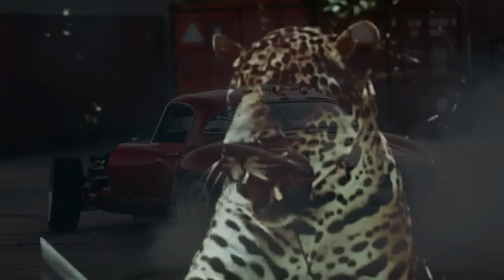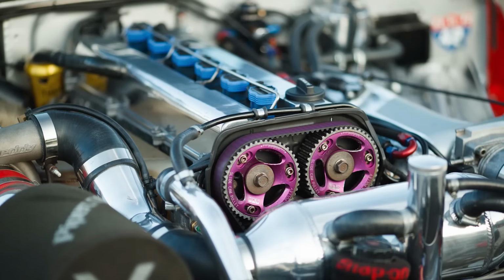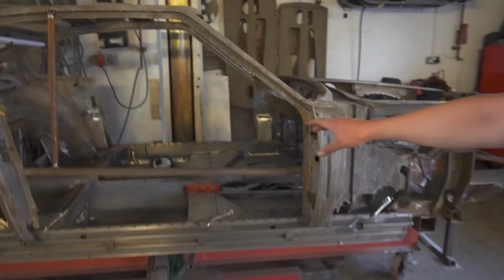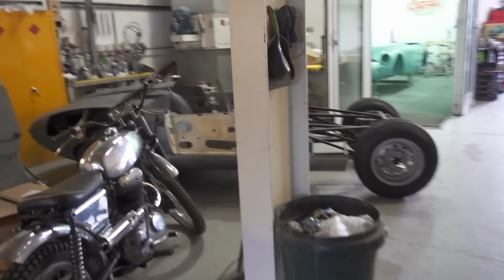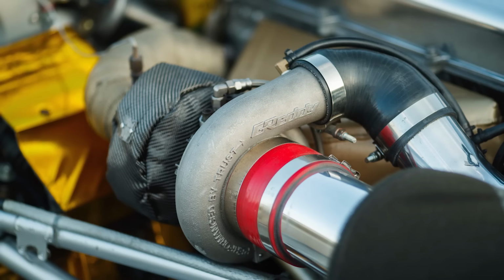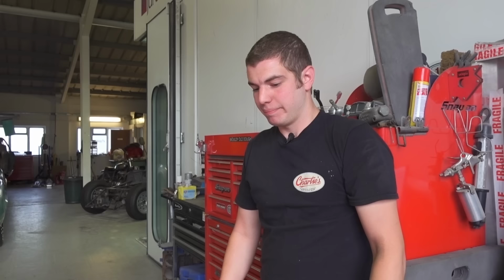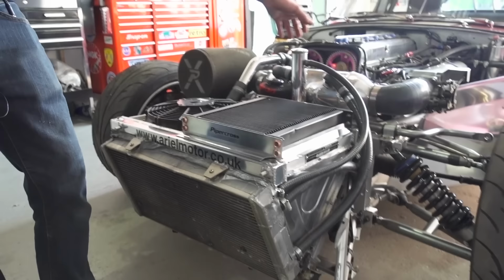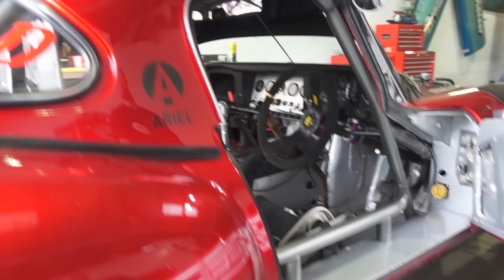Jaguar E-Type That's 1JZ Swapped and Half-Cut: Badass or Blasphemy?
It's often said that the Jaguar E-Type is one of the best looking cars ever made... and many people would agree. So why not make one into a drift car? Well, other than fearing a bunch of Jag purists grabbing their pitchforks to come after you, it's a whole lot of work (and cost-prohibitive) to make one of these 60s beauties work for the rigors of sliding around aggressively. But with two halves of an all-but-totaled E-Type and some serious bodywork experience, Charlie Seward made it happen. And it is good.

Help support us and purchase some signed art prints for your walls